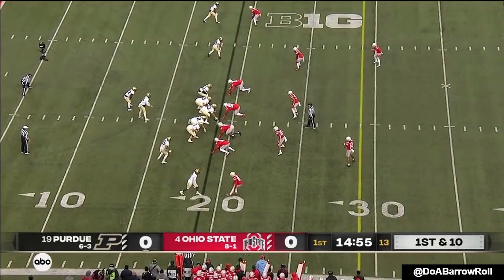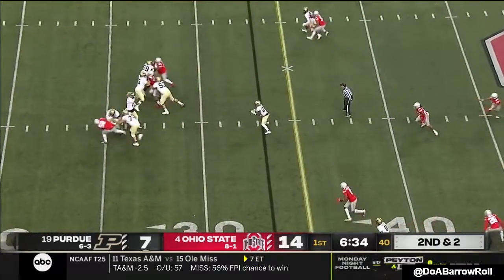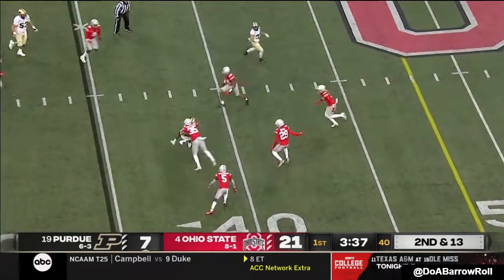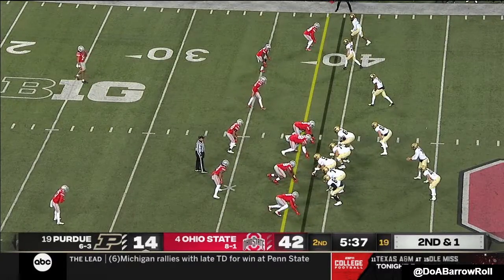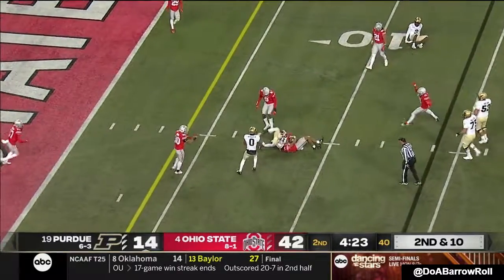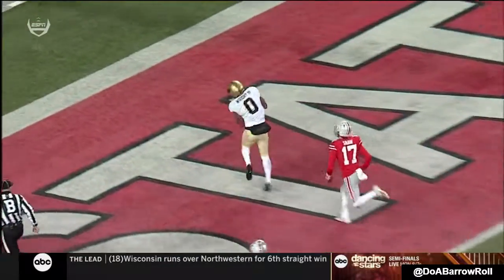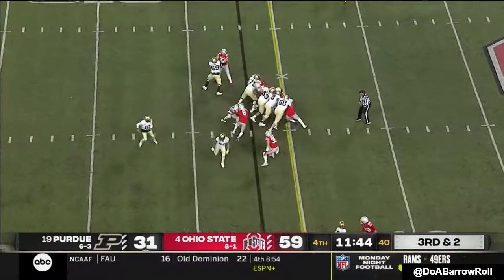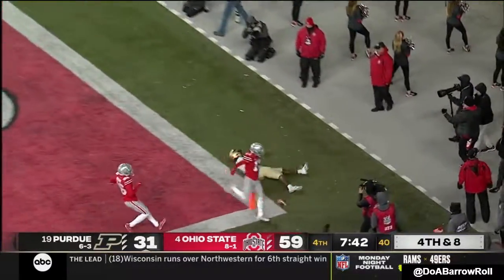Purdue OL/Offense vs Ohio State Defense (2021)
Also remember we have the google spreadsheet of film for the 2022 prospects

David Bell WR #3
Greg Long LT #69
Spencer Holstege LG #75
Gus Hartwig OC #53
Tyler Witt RG #78
Eric Miller RT #74
Zander Horvath RB #40
Tyreke Smith EDGE #11
Jerron Cage DL #86
Haskell Garrett DL #92
Zach Harrison EDGE #9
Marcus Williamson S #5
Sevyn Banks CB #7